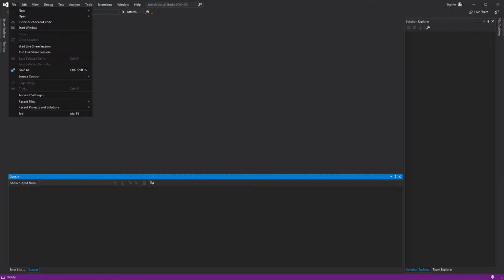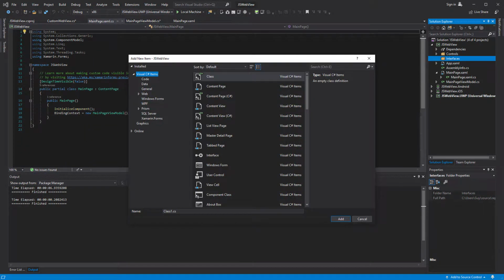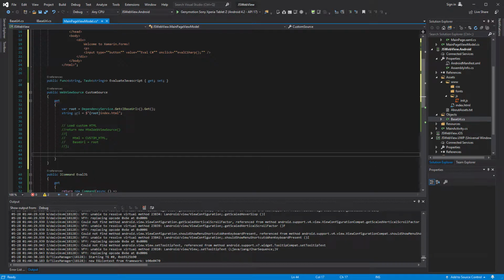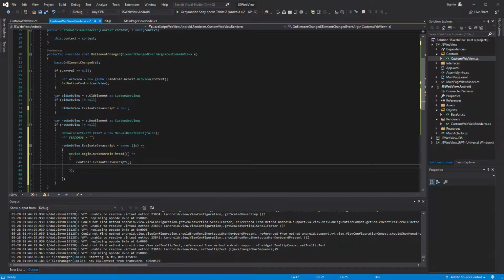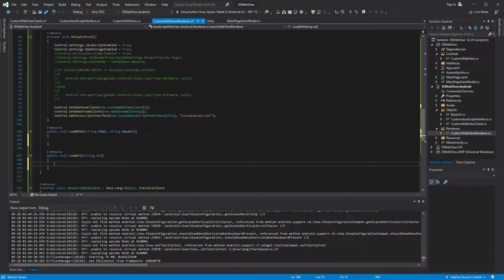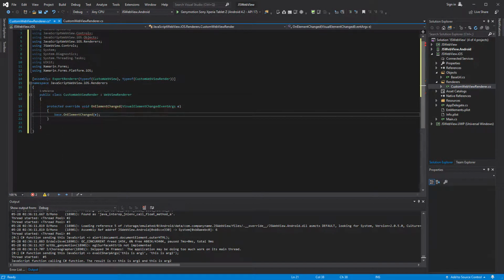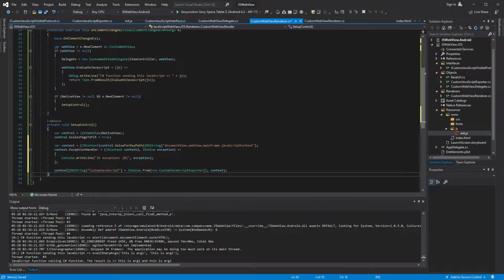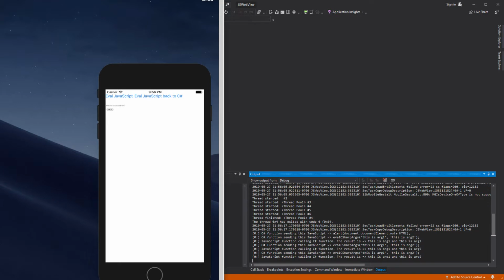Custom Xamarin.Forms WebViewRenderer for Javascript Communication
Walkthrough of creating a custom WebViewRenderer in Xamarin.Forms for UWP, Android, and iOS to allow C# to communicate with JavaScript.